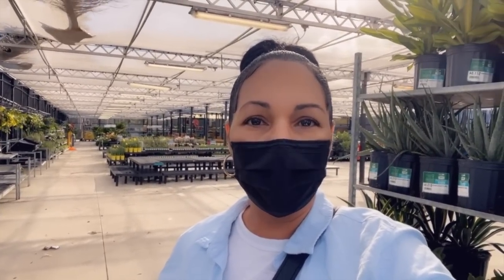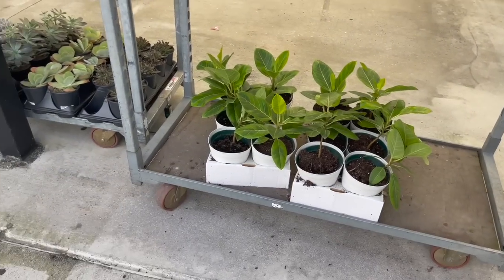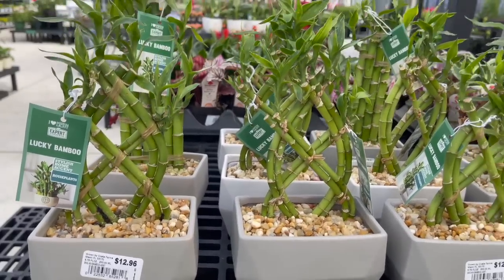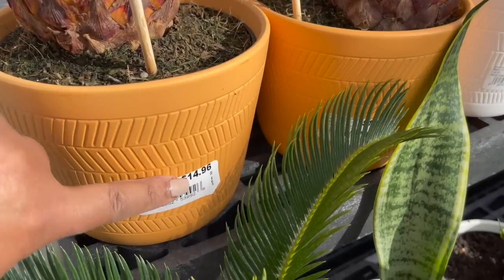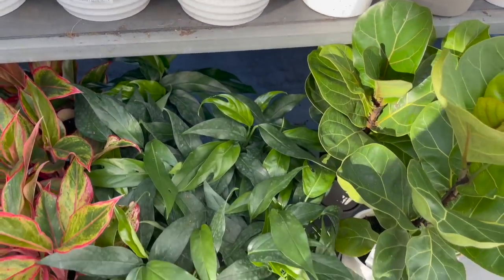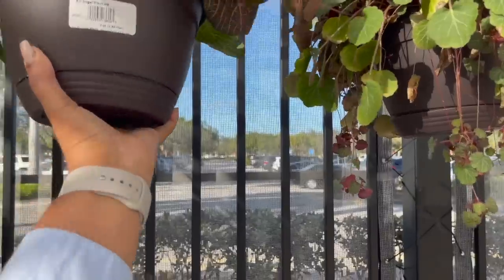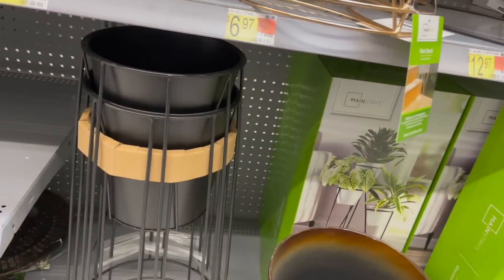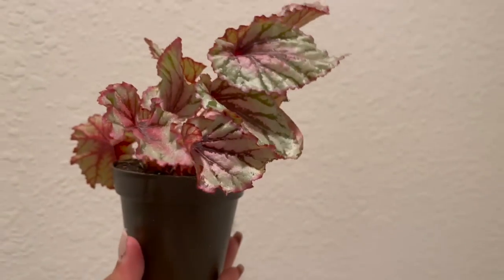Plant Shopping at Walmart || FULLY STOCKED || BALTIC BLUES, GLOBAL GREENS & SO MANY MORE!!!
In this video I am plant shopping at Walmart located at 2300 W. Atlantic Blvd. Pompano Beach, Florida. They were fully stocked and had so many great finds! They also started putting out their gardening supplies! Come along and see what all they had!

Fungus Gnat Traps:

Mosquito Bits Granules Mosquito Larvae Control 30 oz.:

KATCHY Indoor Insect and Flying Bugs Trap (White):

Moisture Meter:

Humidity Meter:

LEVOIT Water Filter Pitcher:

Macrame Plant Hangers:

Moss Totem Pole Plant Support Stakes:

Plant Stickers:

Hilton Carter Wild Creations Book:

Little Book of House Plants:

How Not to Kill Your Houseplant Book:

Tropical Leaves Newest MacBook Air 13 Inch Case:

💚 Connie 💚